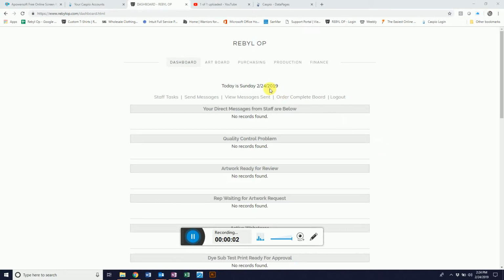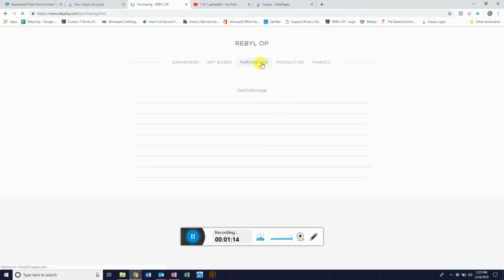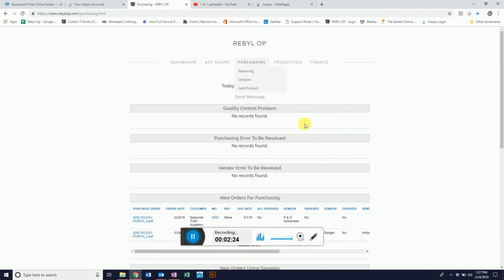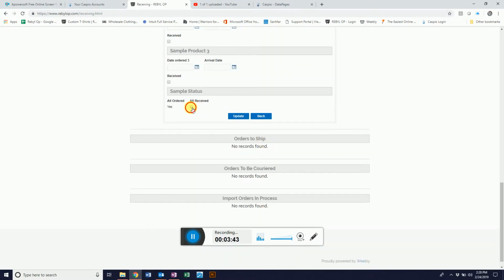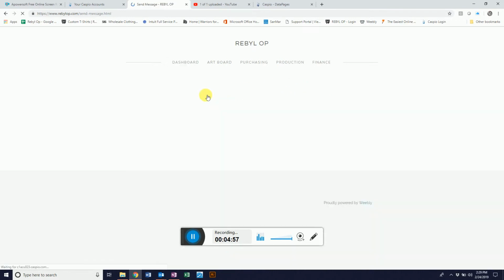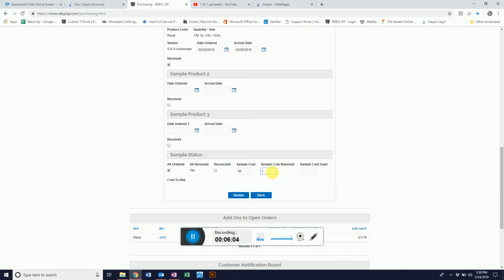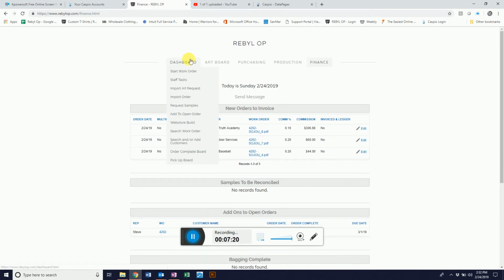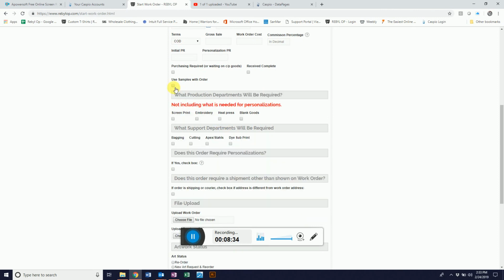Samples and Create Order Using Samples